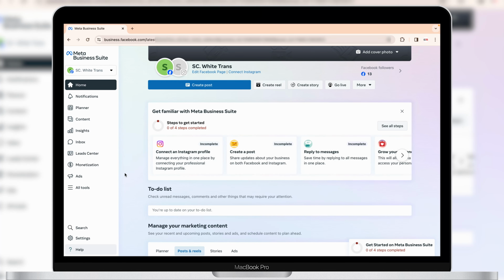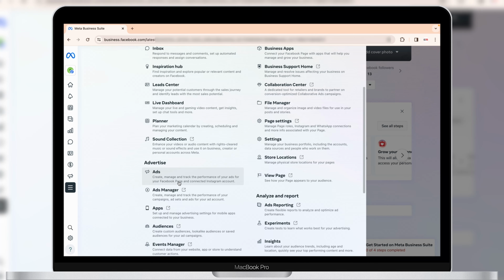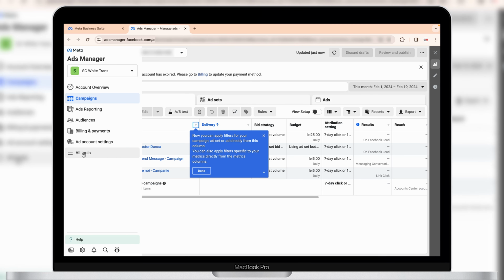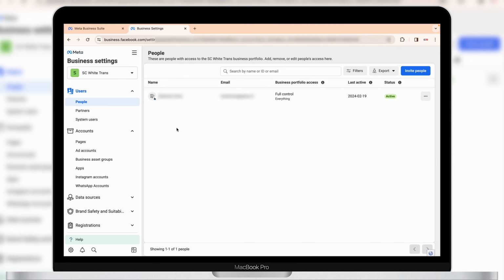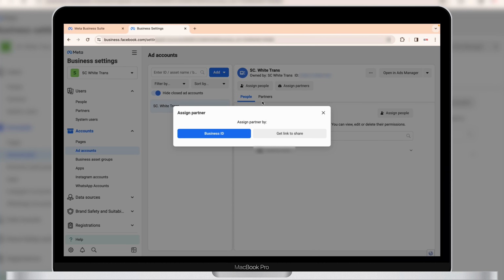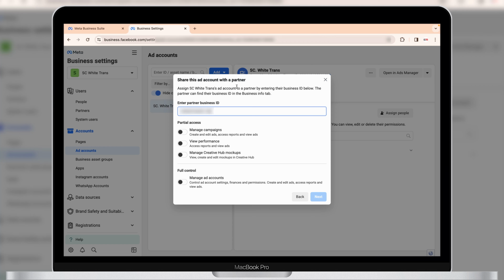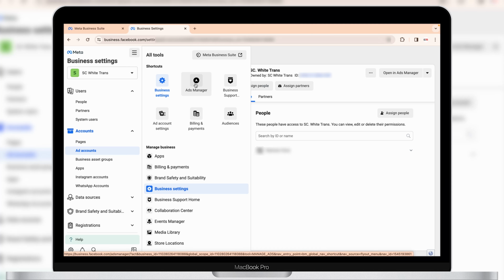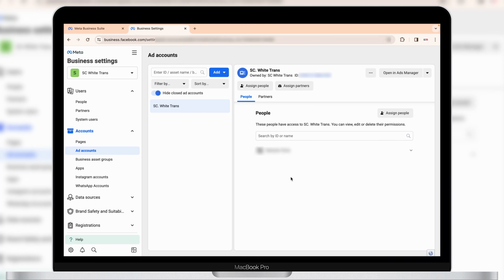How to Give Access to Facebook Ad Account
In this video, I will show you quickly how you can give someone access to a Facebook/ Meta Ad Account.